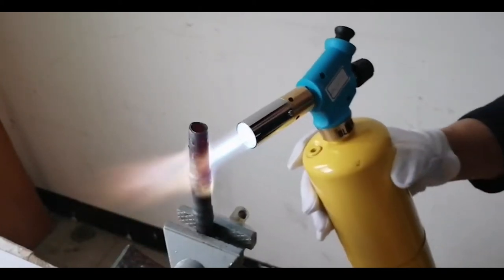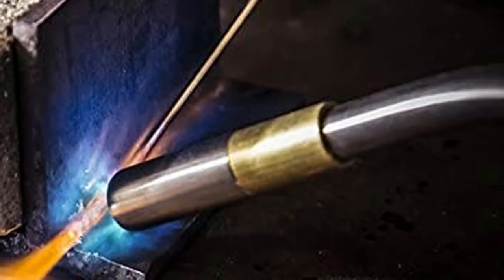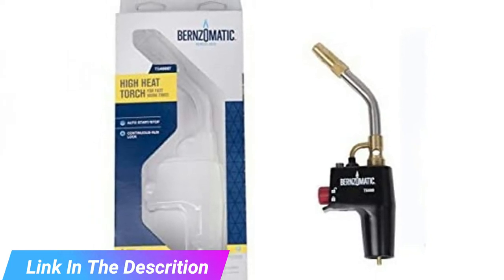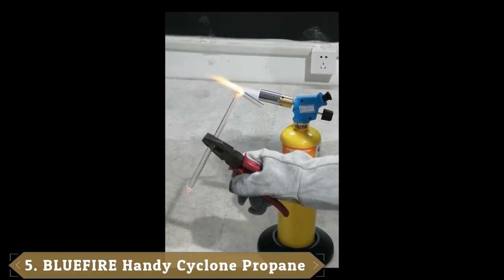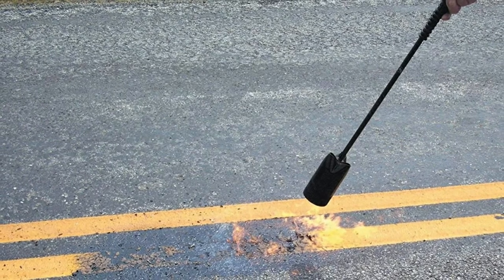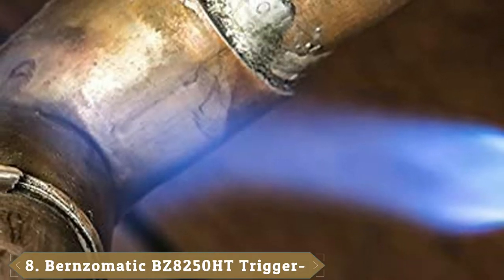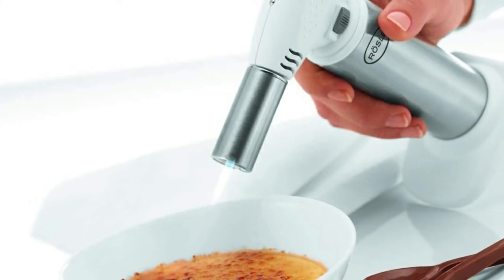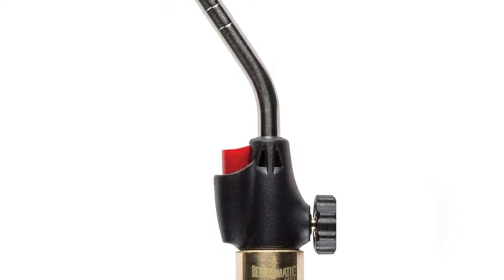Propane Torch : Can I Try Once from here?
Links Get From Here:

1 . Bernzomatic TS8000 - High Intensity Trigger Start Torch

2 . JJGeorge Grill Torch Charcoal Starter

3 . Bernzomatic TS4000 Trigger Start Torch

4 . Smith Little Torch Soldering Welding & 5 Tips, Hoses

5 . BLUEFIRE Handy Cyclone Propane Torch Head Nozzle

6 . Hot Max 500G Big Max 500,000 BTU Propane Torch

7 . Flame King YSNPQ1000T Heavy Duty 100,000 BTU Propane Torch

8 . Bernzomatic BZ8250HT Trigger-Start Hose Torch

9 . Rösle Crème Brulee Butane/Propane Adjustable Kitchen Torch

10 . Worthington 336737 WT2301 Trigger Start Propane Torch